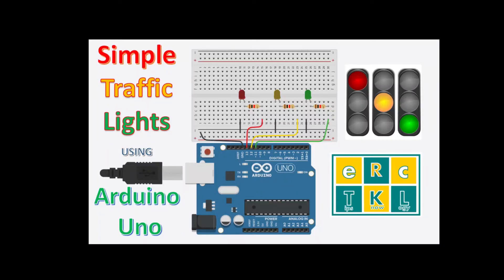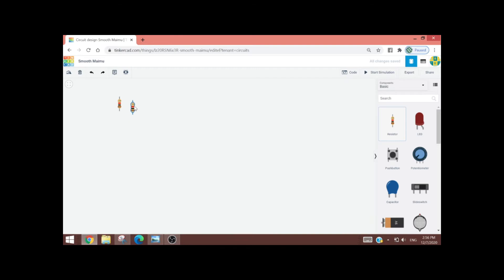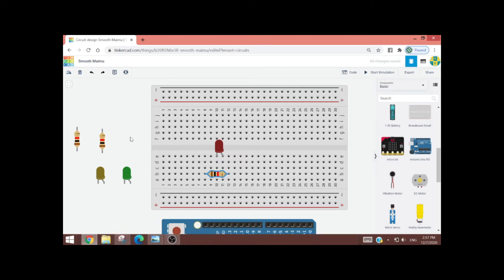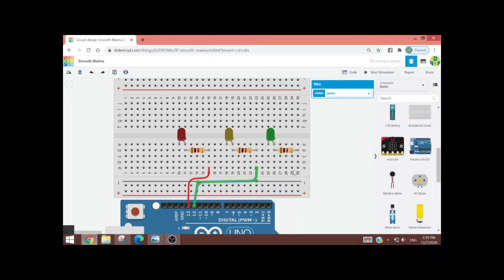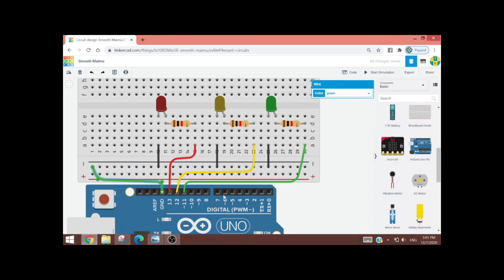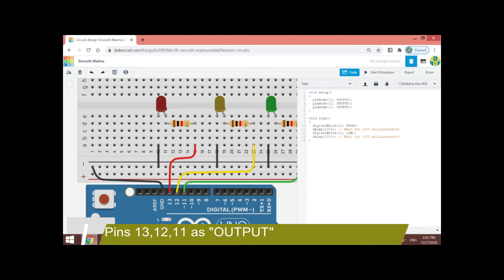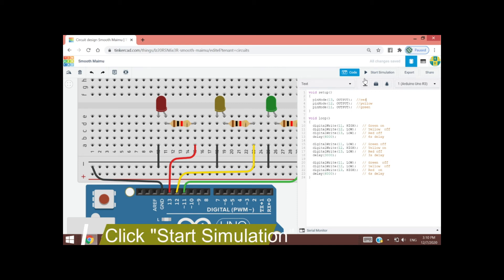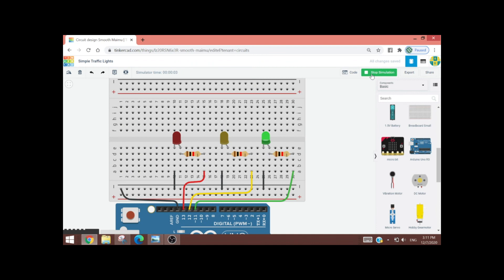howto create arduino project tutorial for beginners Traffic Lights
In this video, you will learn how to simulate traffic lights using Arduino Uno, Light Emitting Diodes (LED), resistors, connecting wires and a breadboard.

There are two previous videos in this channel about blinking an LED.  You may also watch it if this is the first time that you will be using Arduino.